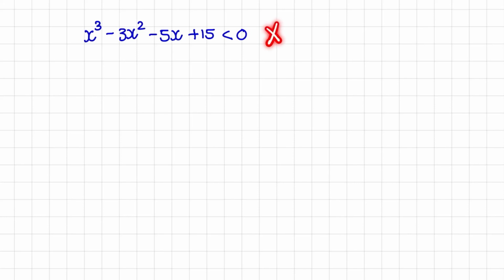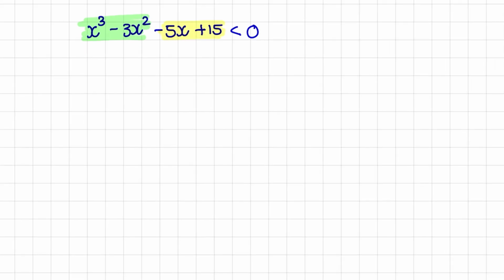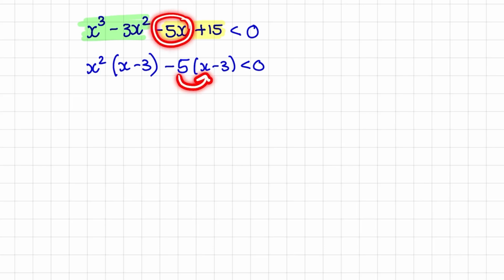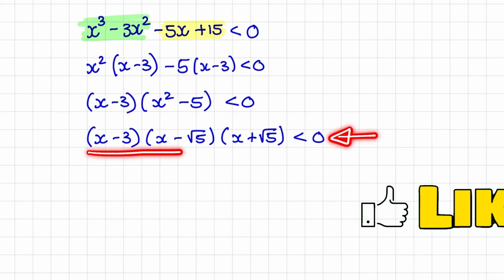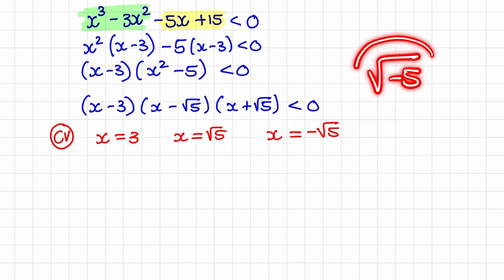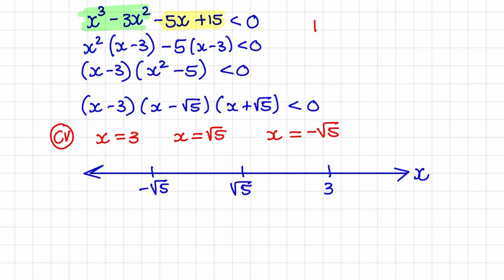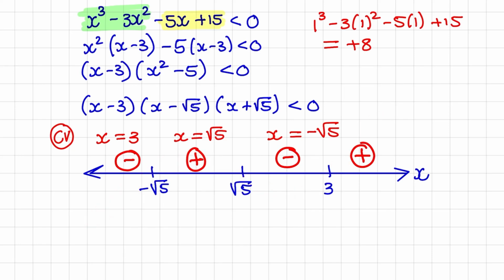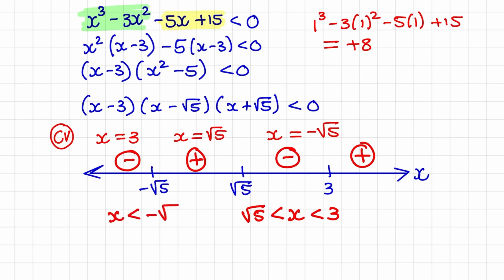Inequalities - How to solve Polynomial inequalities (Grade 11 Mathematics)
In this video tutorial we learn how to solve a cubic inequality by using a number line and finding the critical values for this expression - and then finally expressing the solution in terms of an inequality.